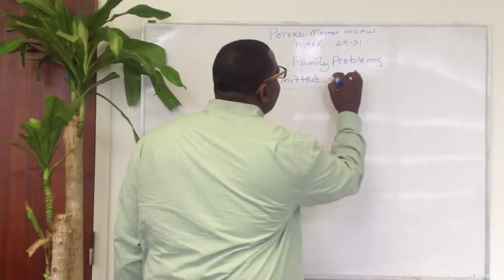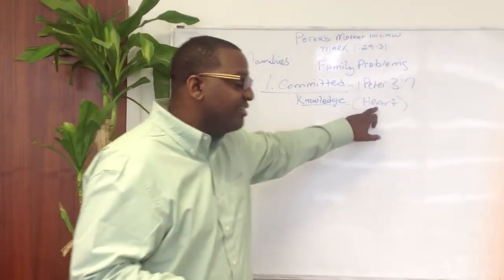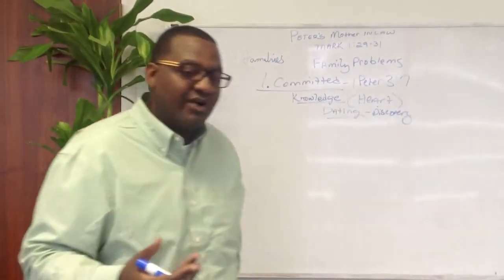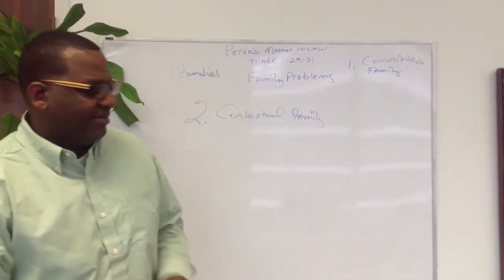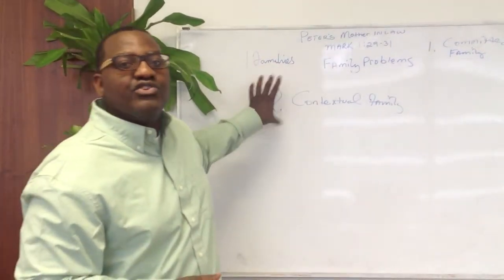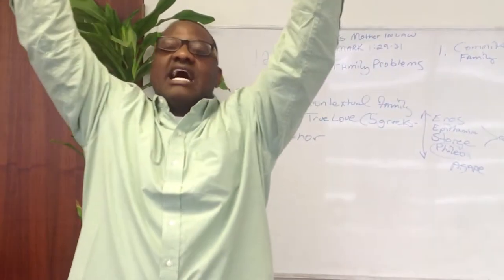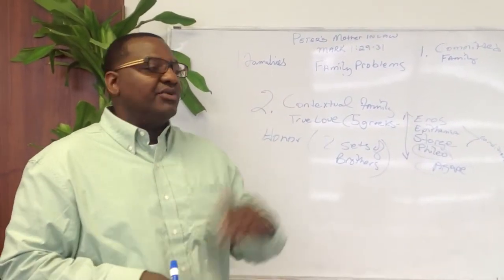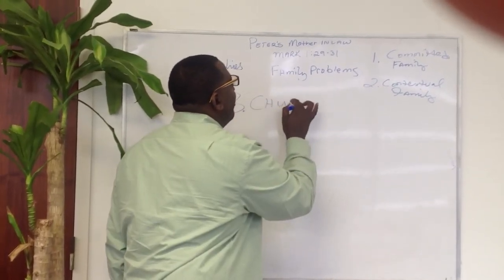Pastor Sabra Life Lesson 5- The Four Families of Success